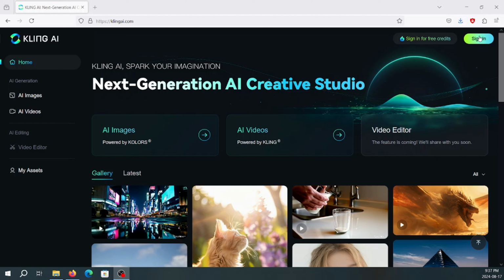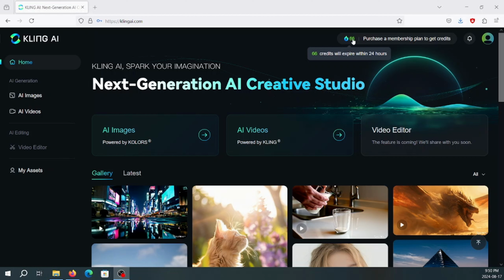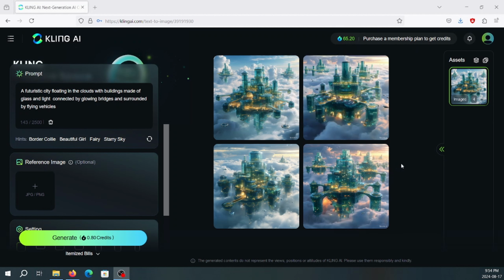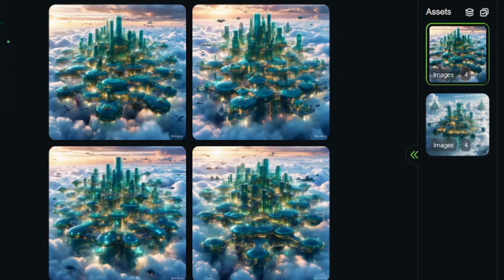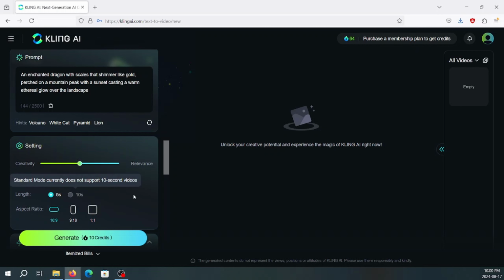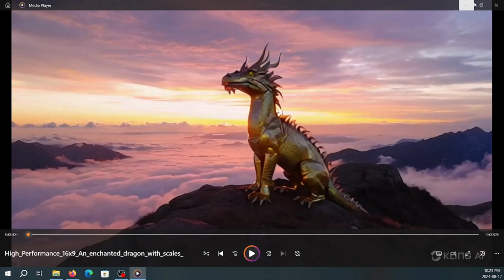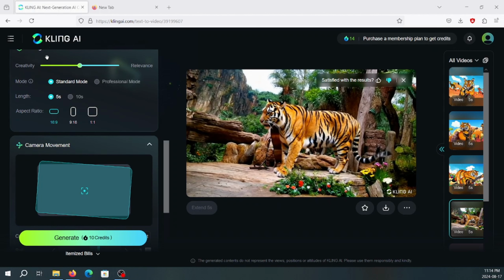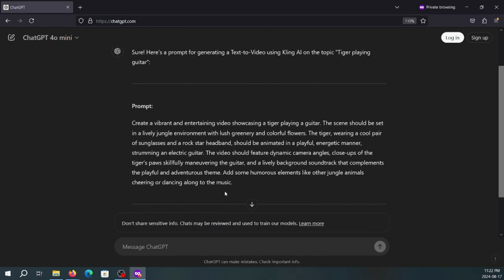Kling AI Tutorial | Kling AI Video | How to Use Kling AI (3 Simple Steps) | Mastering Kling AI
🔍 Kling AI Guide: How to Sign Up, Access, and Use for Free 🌐
Kling AI Tutorial | Kling AI Video | How to Use Kling AI
In this video, we walk you through everything you need to know about Kling AI—from signing up and accessing the platform to using it for free! Whether you're in India or any other country, we've got you covered with step-by-step instructions.

Topics Covered:

    How to Access Kling AI
    How to Sign Up for Kling AI
    Getting Kling AI Without a China Mobile Number
    Using Kling AI from Text to Image
    Using Kling AI from Text to Video
    Как зарегистрироваться на Kling AI (For our Russian-speaking viewers)
0:00 Kling AI Video
01:35 How to Access Kling AI
2:44 Kling AI Image to Video
5:30 Kling AI Text to Video
9:45 Prompt Engineering
Whether you're a tech enthusiast or just getting started, this guide will help you make the most out of Kling AI.